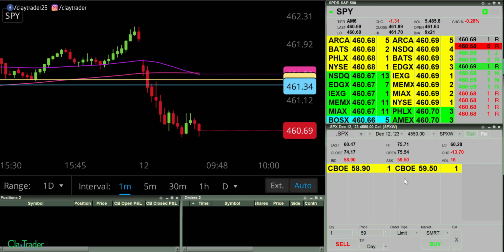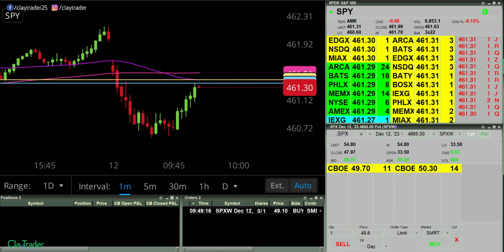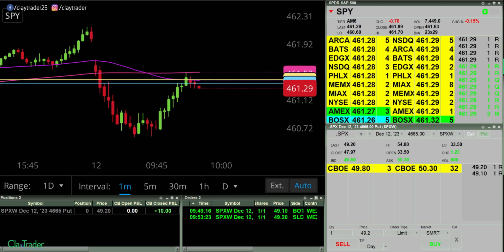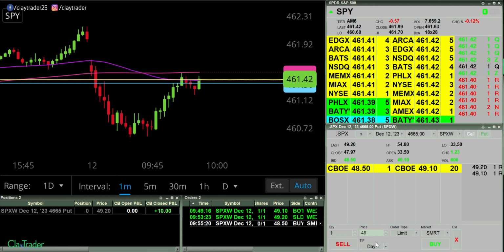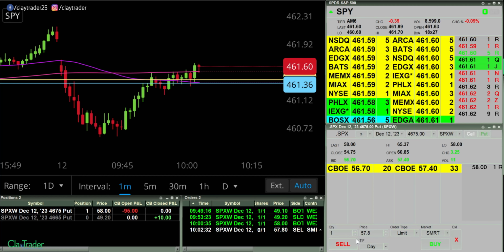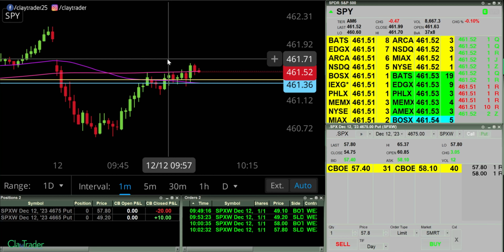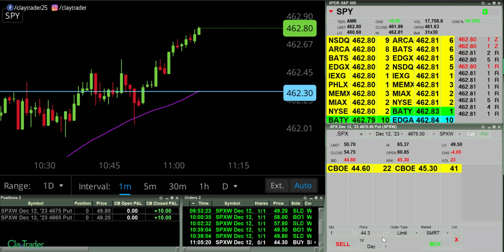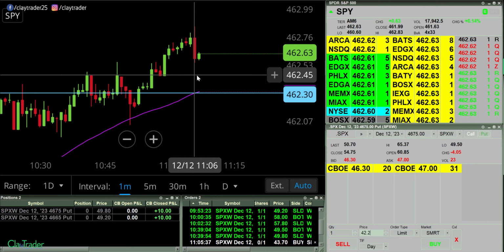[LIVE] Day Trading | Should I Have Stopped?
Give me your thoughts! I reached a point in my trading where I needed to ask myself the question, “should I stop and be done for the day?”. At this point in the video, please let me know what you think! Day trading is all about learning the tools and strategies; however, it’s also all about learning when to call it a day and move on to other things. Sometimes it can be very black and white, but at other times, it becomes more gray and not quite as clear. Welcome to the challenging world of day trading and finding consistent success! Let me show you what I mean!